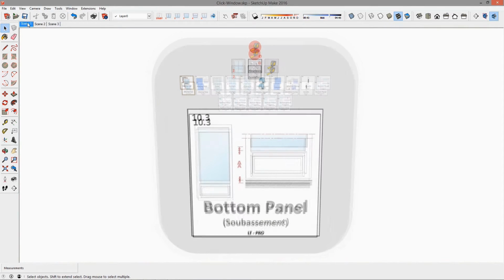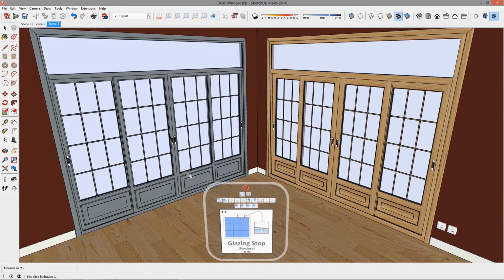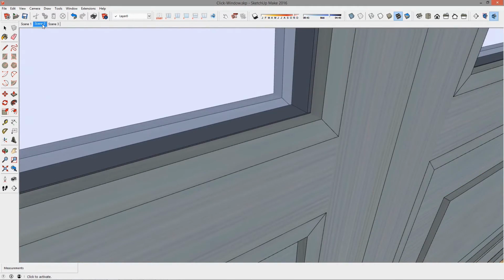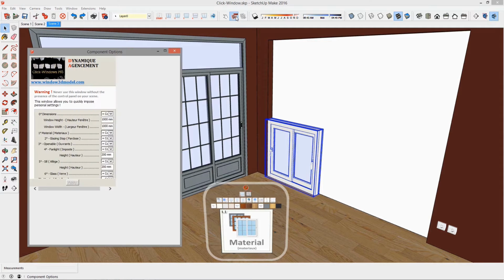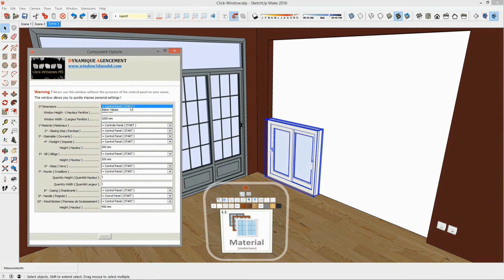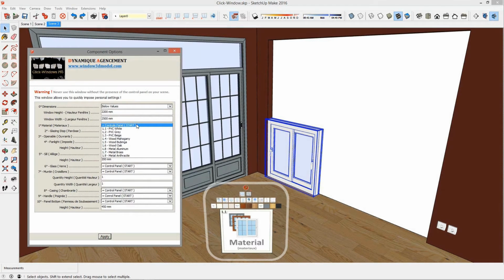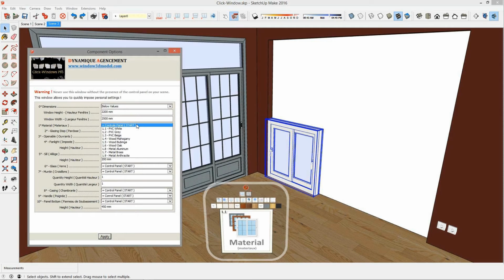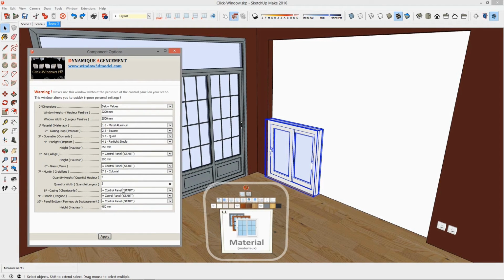Tuto 05 - Two Methods to Change your 3D windows.